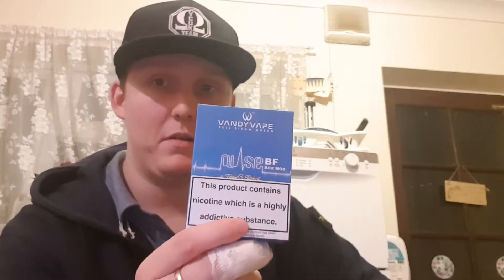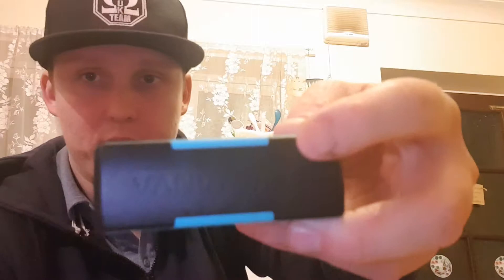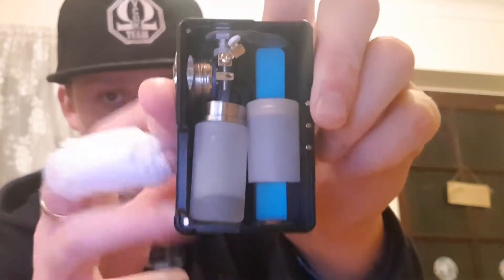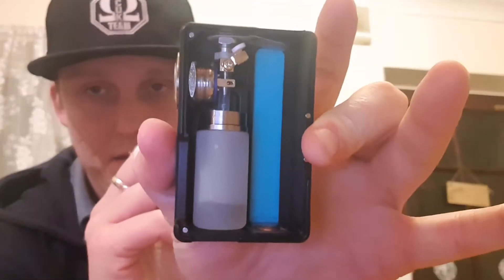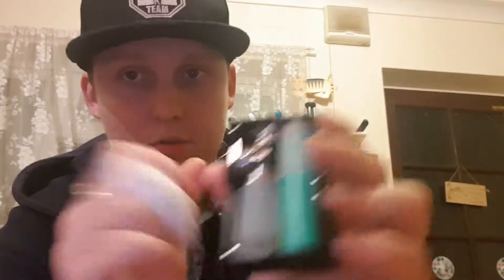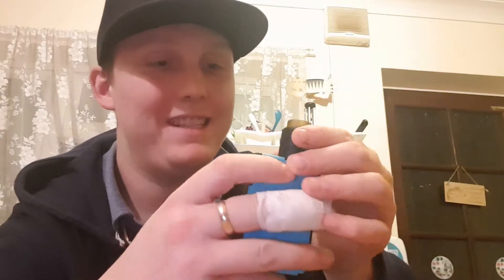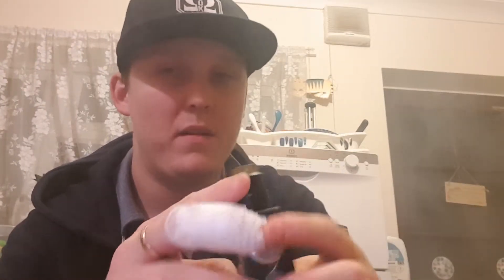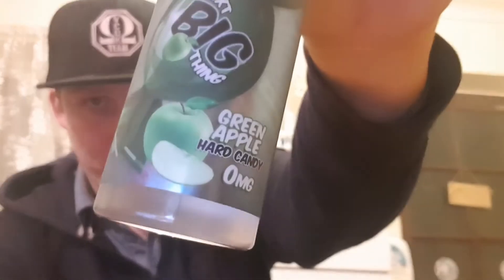Vandy vape pulse bf sqounk box mod review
brillent sqounk box mod it's so easy to use only if a experience vaper it's good you can change panels for whateva reason loving it